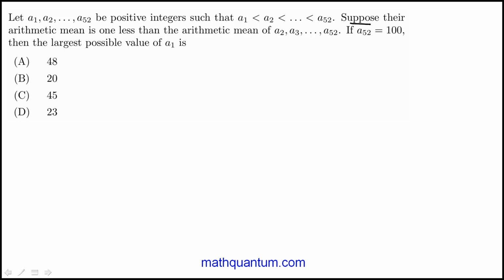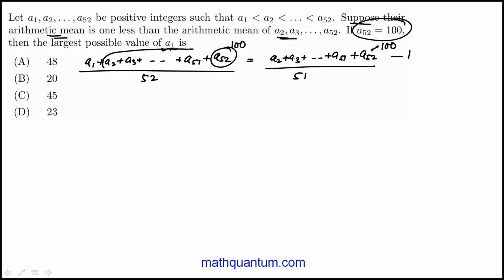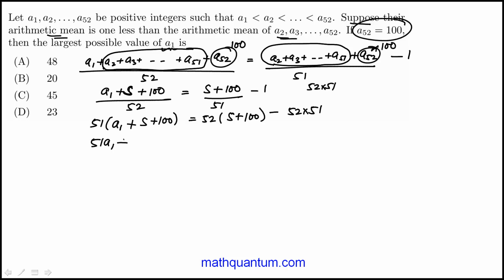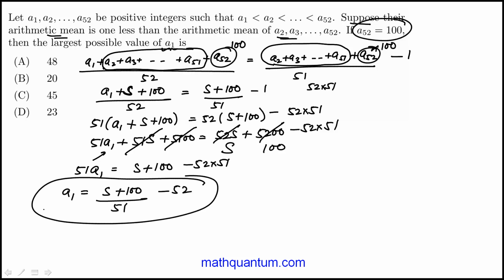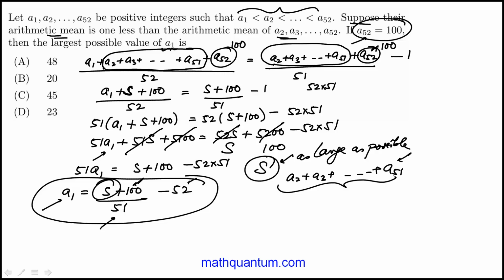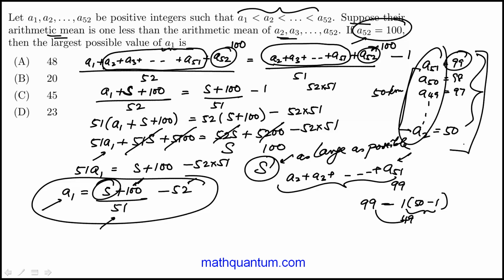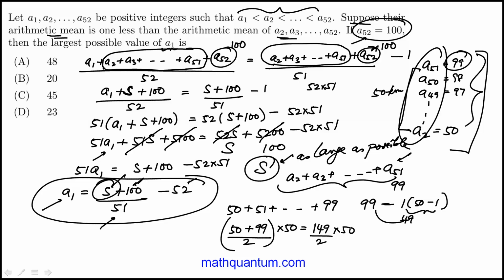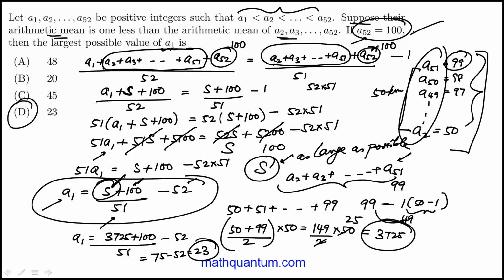Question 02 2018 CAT IIM Quantitative Ability Slot 2 Let a1, a2, . . . , a52 be positive integers